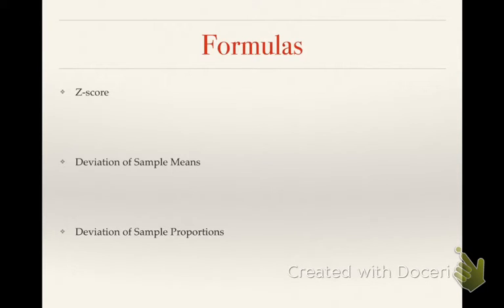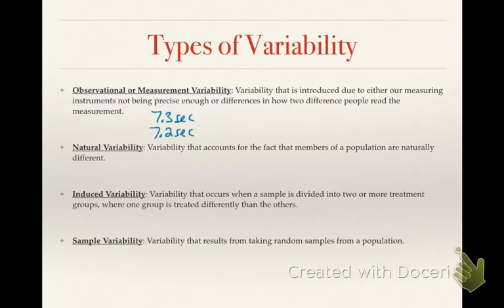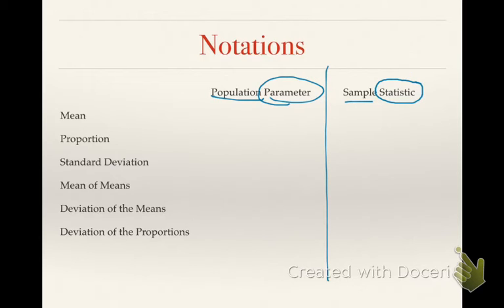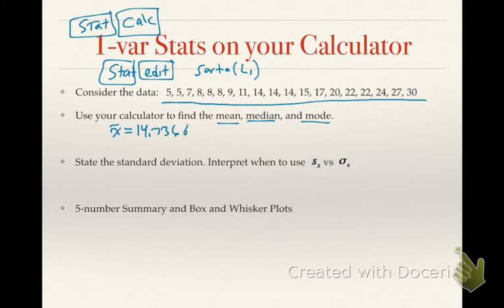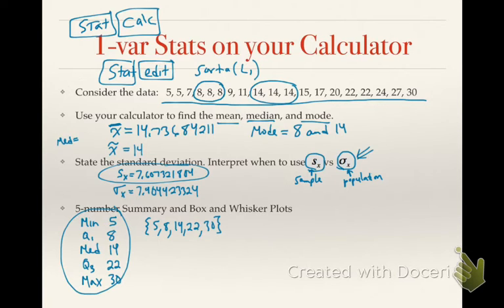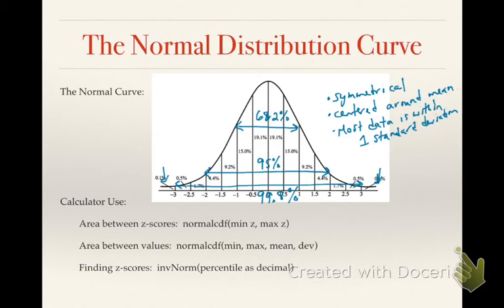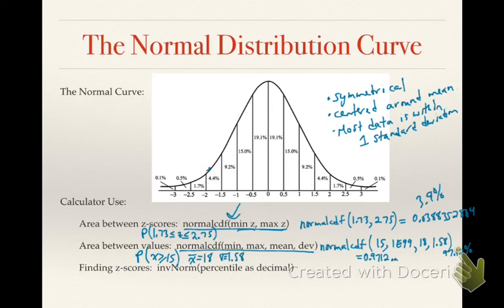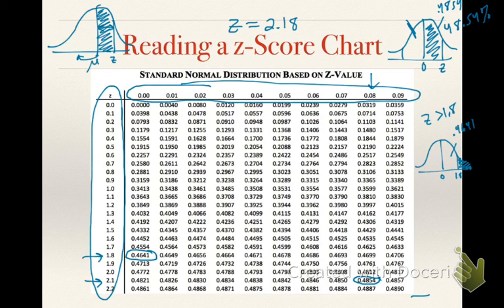A2 - Unit 13 Review: Statistics Video 1/2